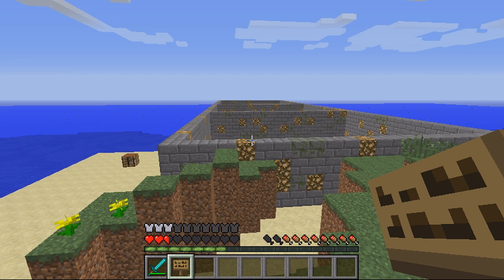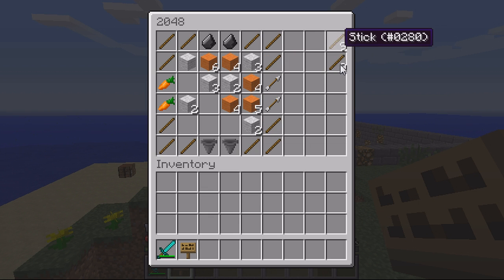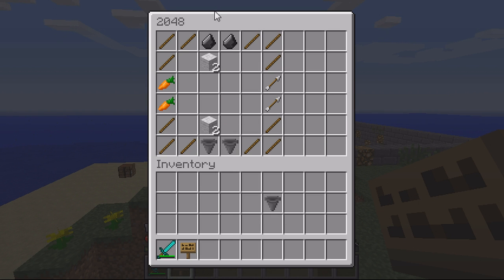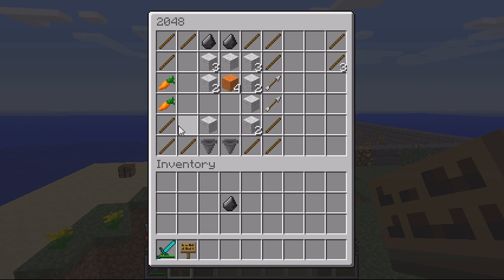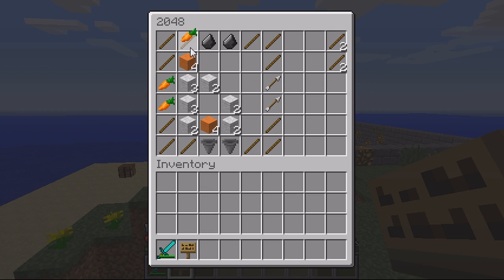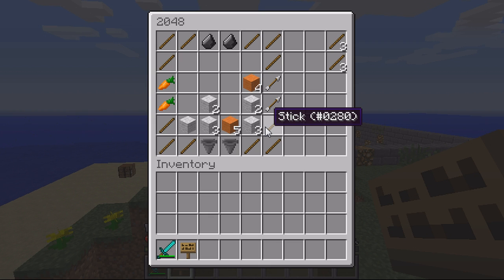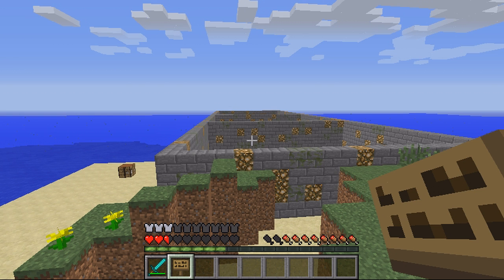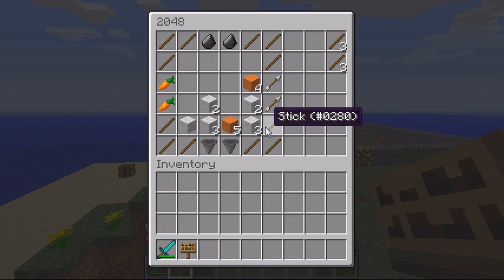2048 | strategy game GUI | Minecraft Bukkit Plugin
★2048★

In this episode, I show you how to use the plugin 2048
Play 2048 in a cool GUI

→ Plugin Description/Advantages ←

➜ Fun to play
➜ Cool gui to play in
➜ Works well, just like the real game!